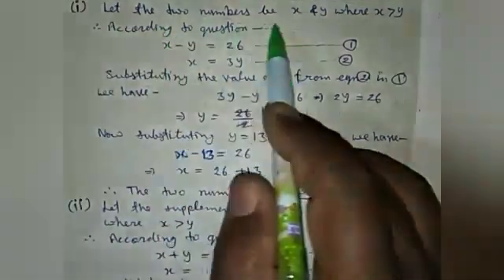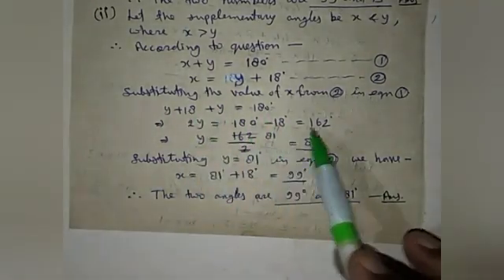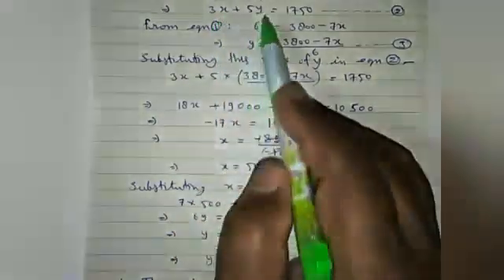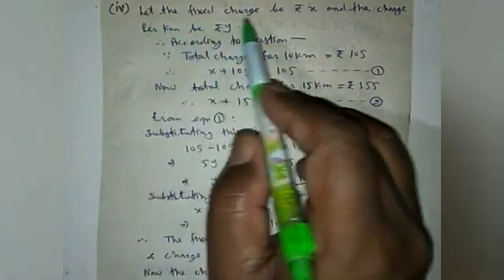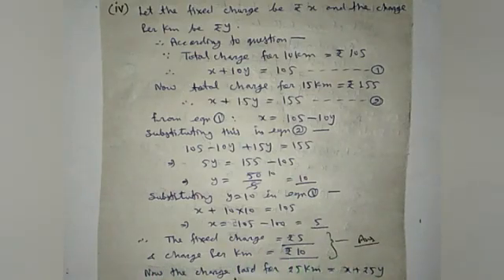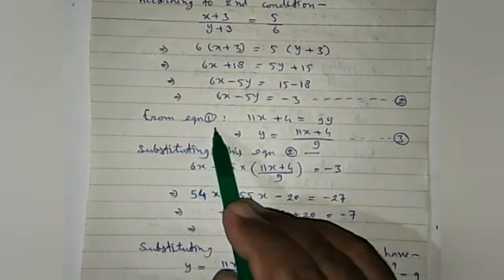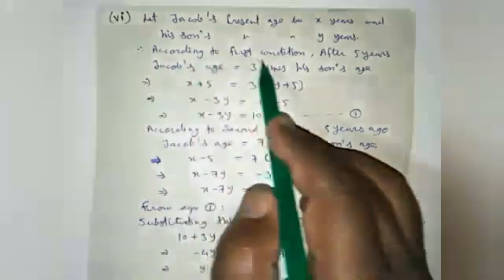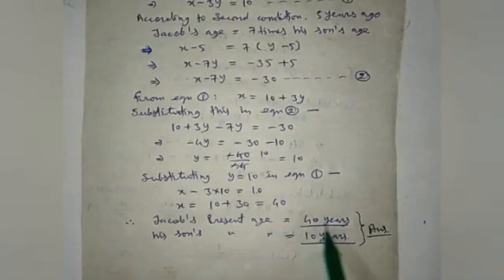Std:- 10th, NCERT, maths, Exercise 3.3 , Question 3 [ i to vi ].